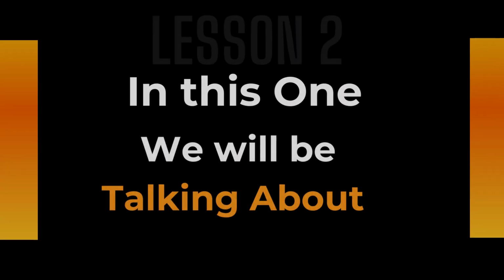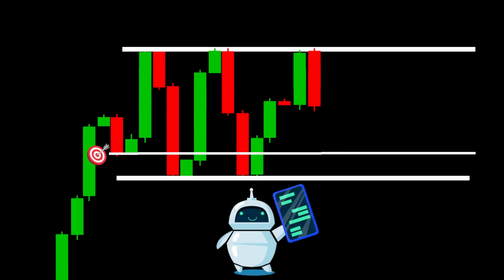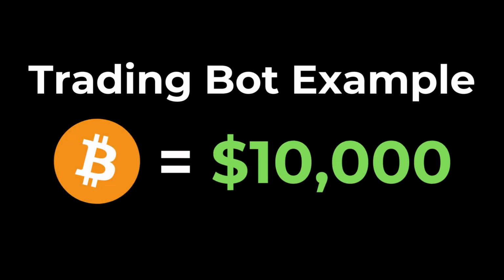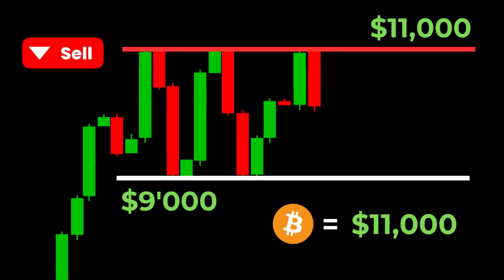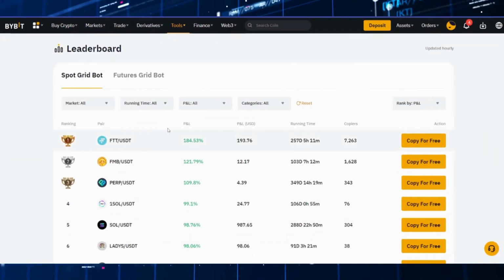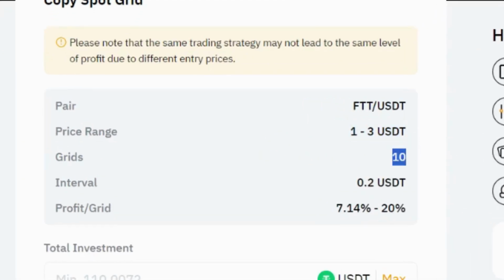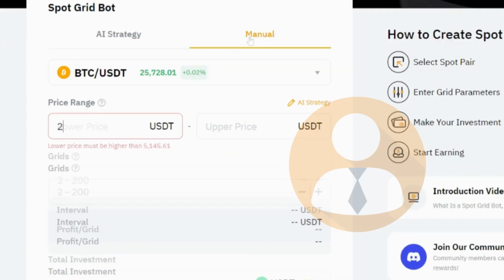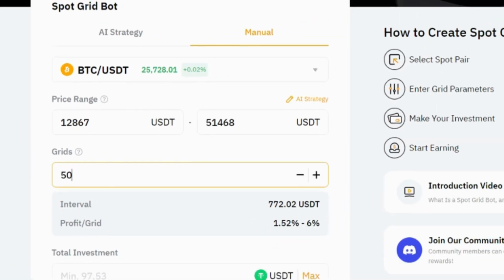Is AI the Future of Cryptocurrency Trading? Bybit Trading Bot Tutorial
I will show you the Cryptocurrency Trading Bot on the Bybit Exchange.
This bot is using artificial inteligence and it keeps on Improving.